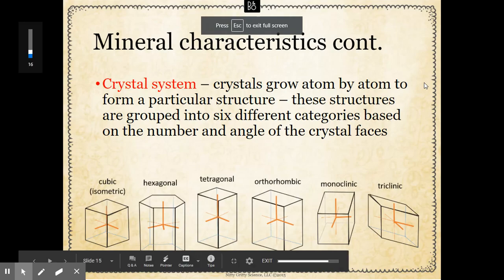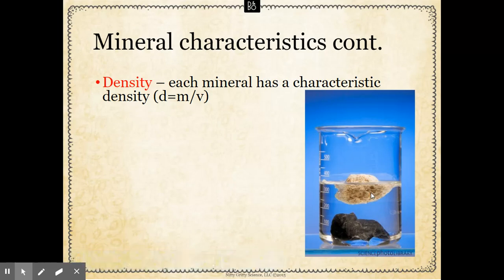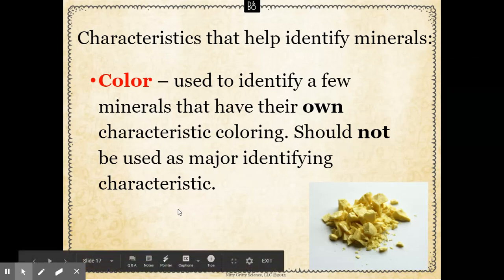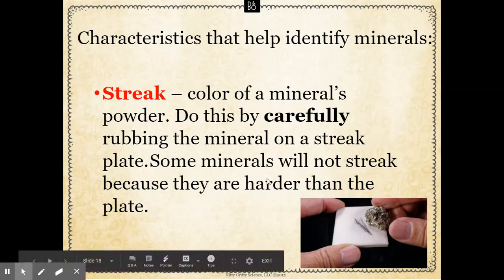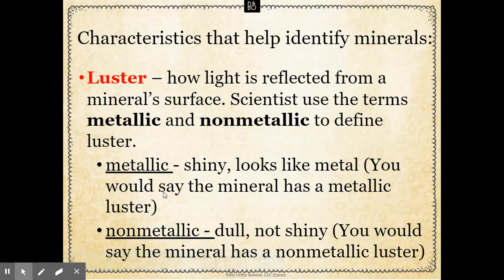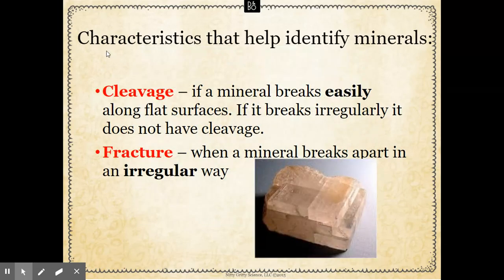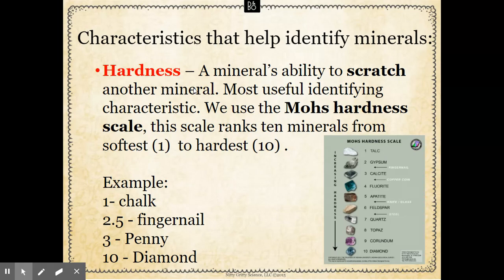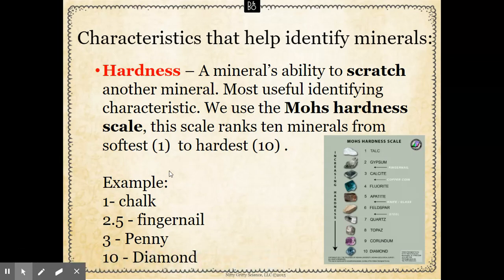How to Test a Mineral